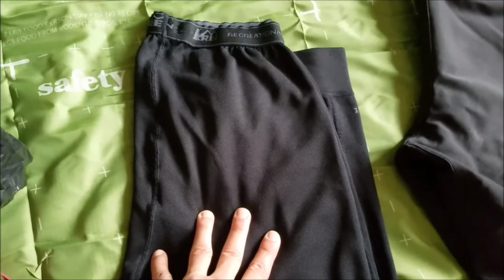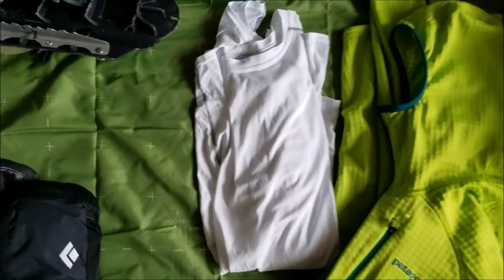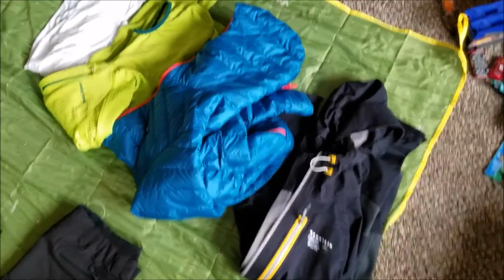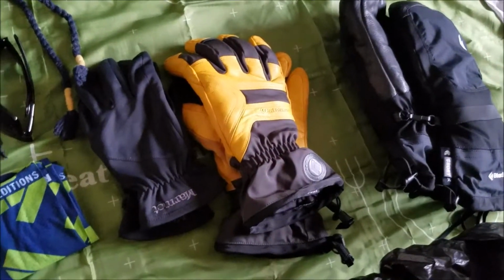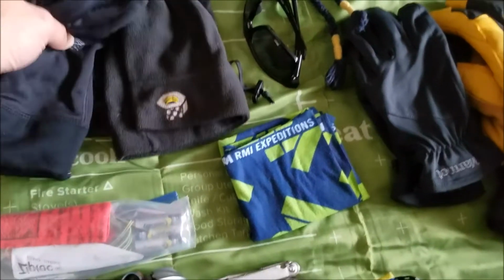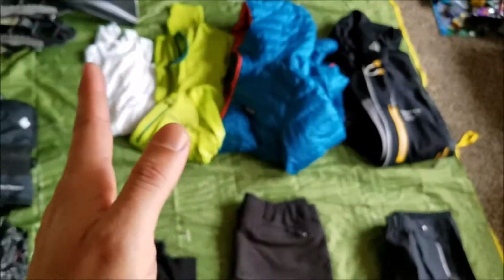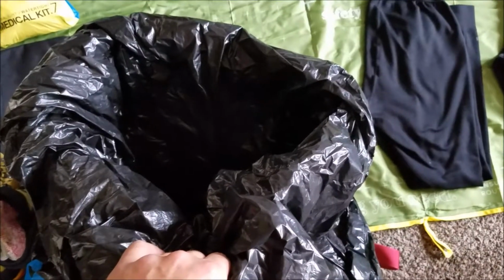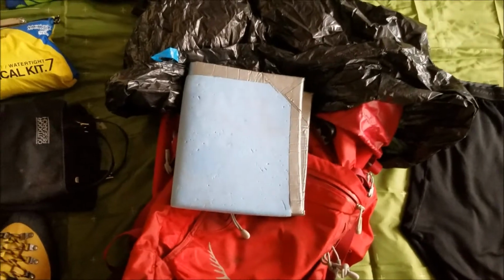What's In My Pack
Attention all gear junkies!  How do you layer?  What do you bring in your pack.  Here's whats in mine!